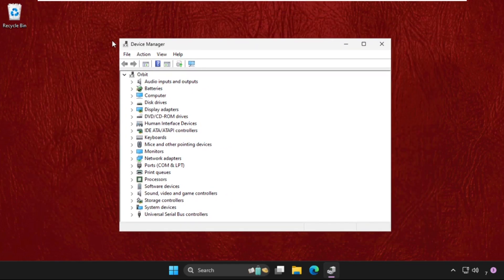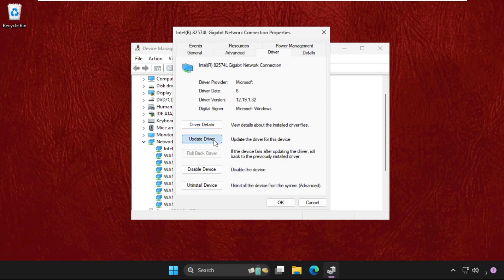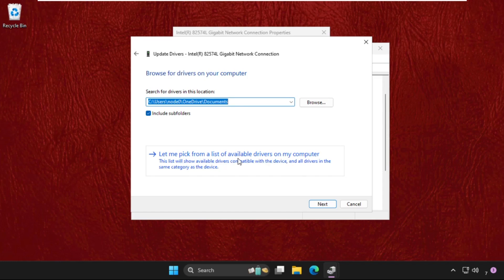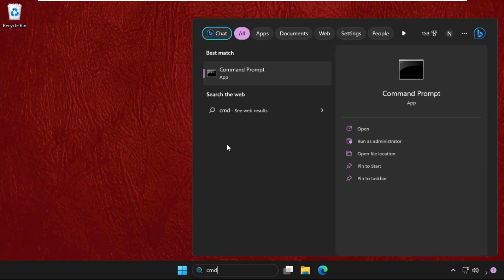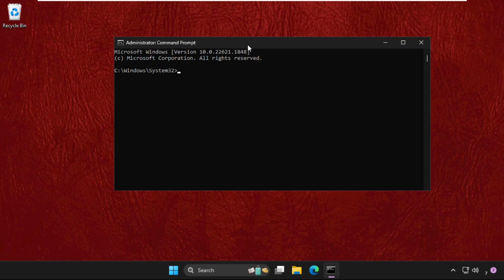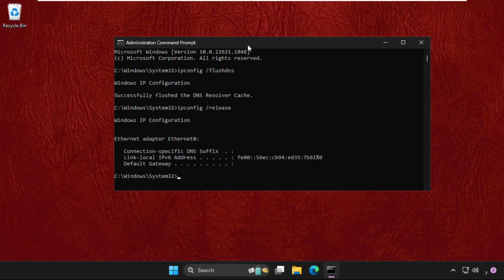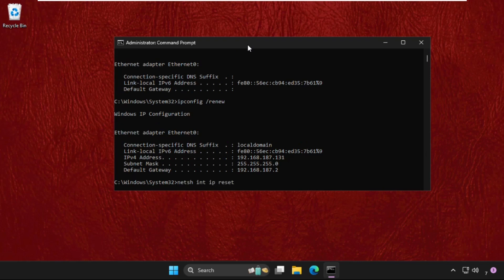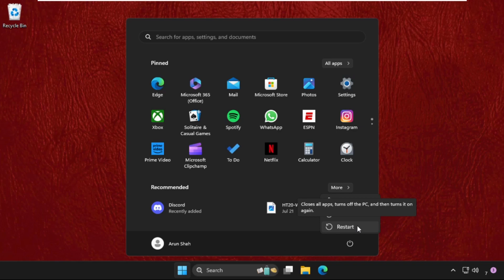How to Fix You Not Connected to any Networks Windows 11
This video will show you How to Fix You Not Connected to any Networks Windows 11
Windows will probably indicate that you are not connected to any networks when it is unable to establish a network connection. This error message may appear in the Network tab of the Settings app's Network tab or in the network adapter status dialogue. Temporary difficulties, problematic network adapter drivers, and problems with your Wi-Fi router or modem are frequently the cause of this error. Make sure your Ethernet cable is tightly attached because even a weak Ethernet connection might cause this problem. Lets learn How to Fix You Not Connected to any Networks Windows 11